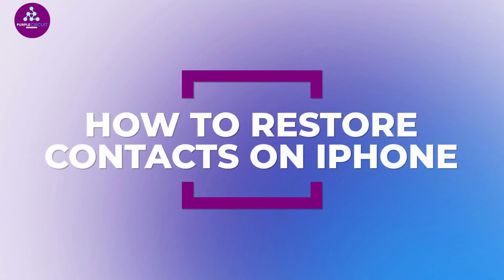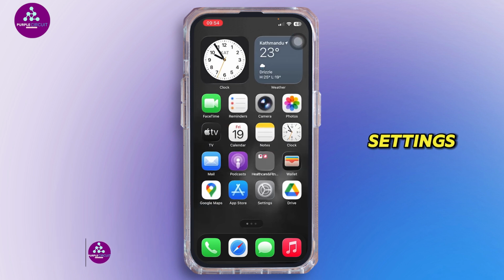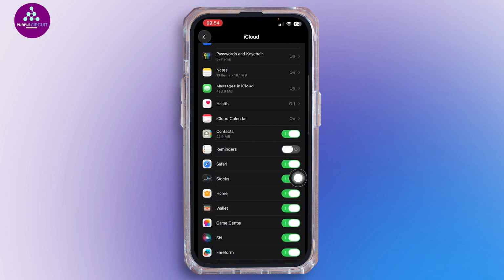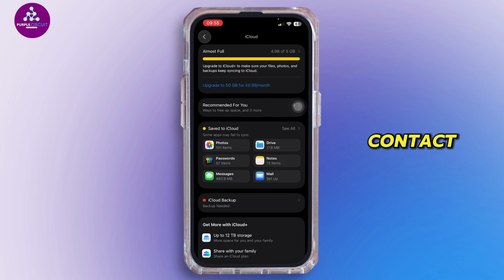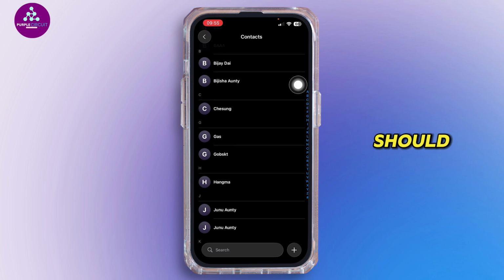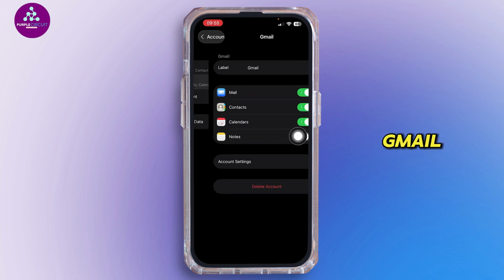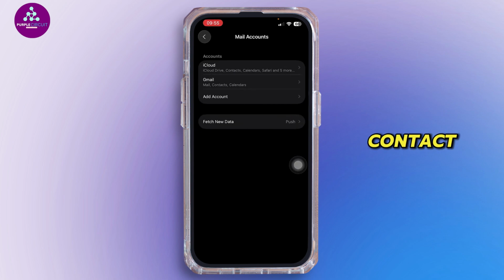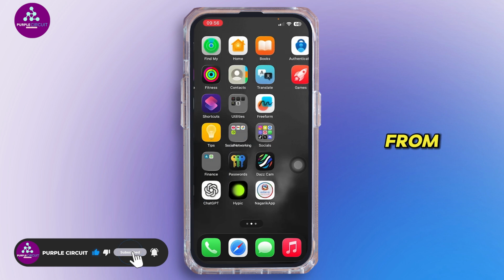How To Restore Contacts on iPhone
How To Restore Contacts on iPhone | 2025 iPhone Guide 📱📇 | Step-by-Step Tutorial

Want to get your lost or deleted contacts back on iPhone in 2025? This guide shows you how to restore contacts quickly and easily.

In this video:
0:00 – Introduction
0:10 – How To Restore Contacts on iPhone

We’ll cover the common ways to recover contacts, including using iCloud, recent backups, and email accounts. Learn step-by-step how to restore contacts from iCloud, recover them via iTunes or Finder backups, and sync contacts from linked accounts. We’ll also share tips to back up your contacts regularly to avoid losing them again.

Fix your contacts—follow this 2025 guide to restore contacts on iPhone effortlessly!